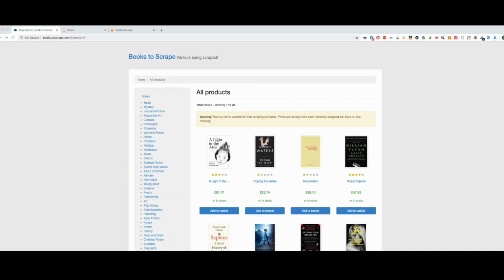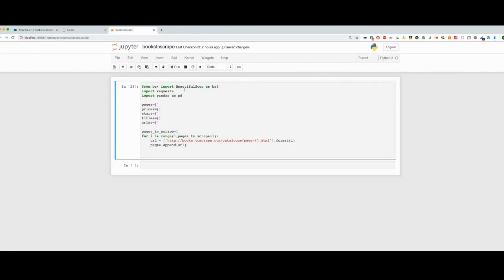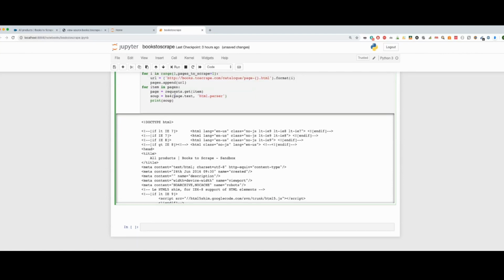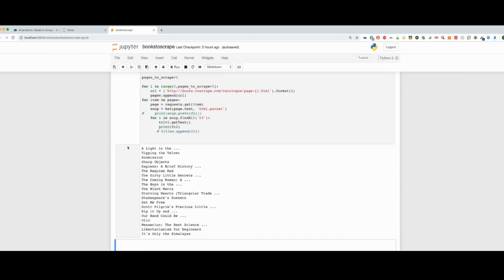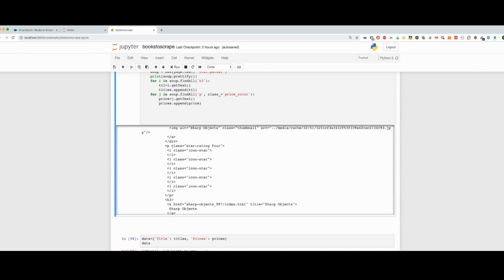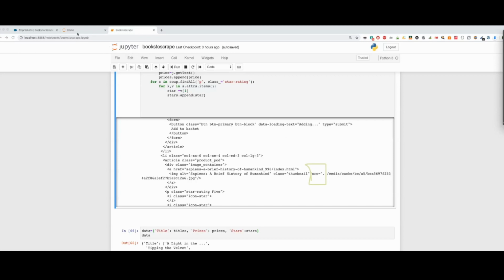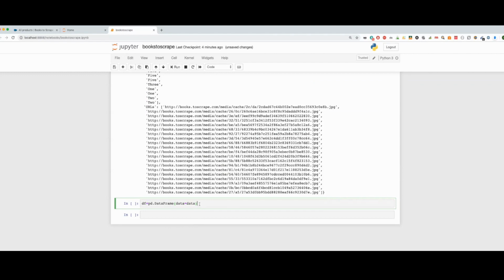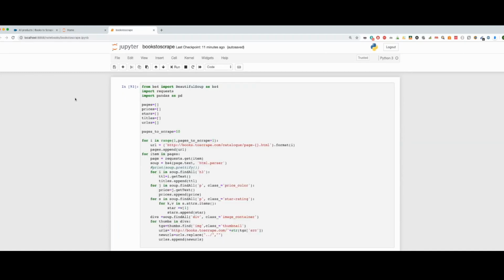Master Web Scraping | Python Tutorial - Make an extra $500 over a weekend. Up your Amazon FBA Game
Learn one of the hottest skills in Data Science today and that is web scraping. Combine that with the ability to analyze data and you've just marked yourself as a hot commodity. Companies charge thousands per month per client using the same techniques you will learn in this video.